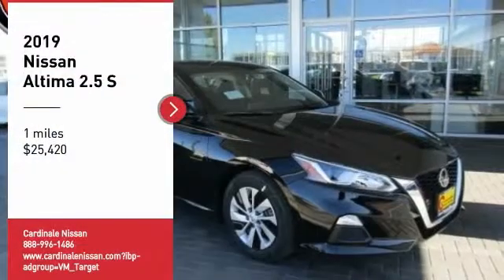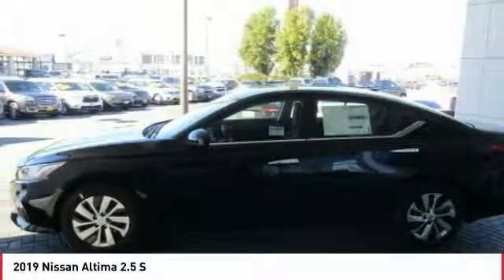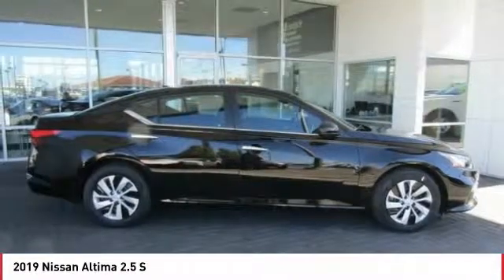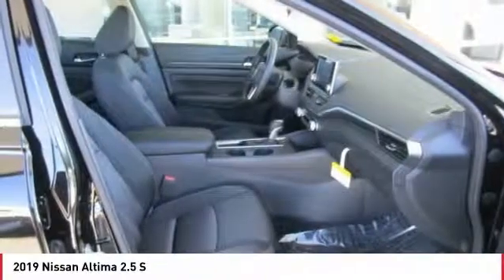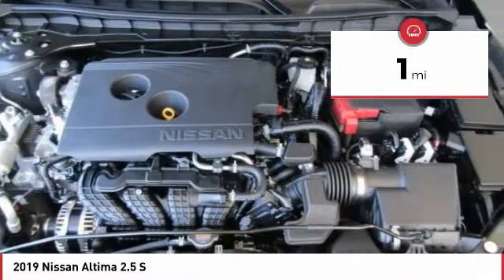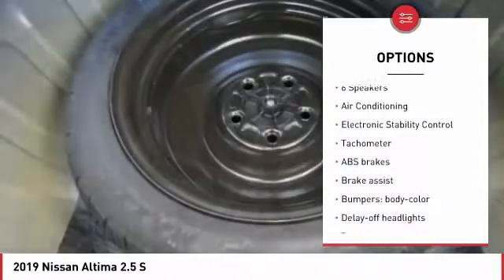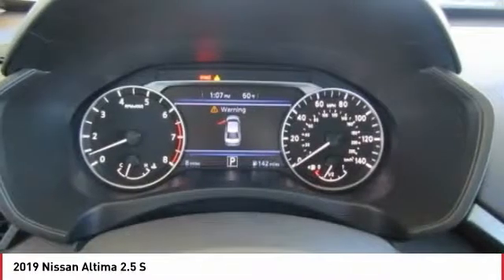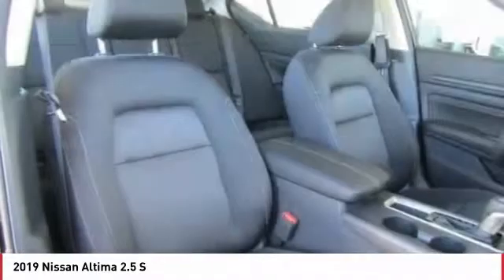2019 Nissan Altima 2019 Nissan Altima 2.5 S FOR SALE in Seaside, CA N6883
2019 Nissan Altima 2.5 S

Cardinale Nissan
1661 Del Monte Blvd.

All prices are plus tax, title, and license. Subject to residency restrictions. Customer may choose (a) special APR with NMAC cash, (b) standard APR through NMAC with customer cash and NMAC cash, or (c) customer cash. NMAC cash available when you finance through NMAC and is subject to credit approval. Down payment may be required. Price includes:  1,500 - Nissan Customer Cash - National. Exp. 04/30/2019    Vehicle price and availability are subject to change without notice.